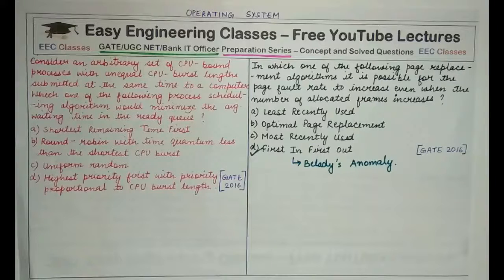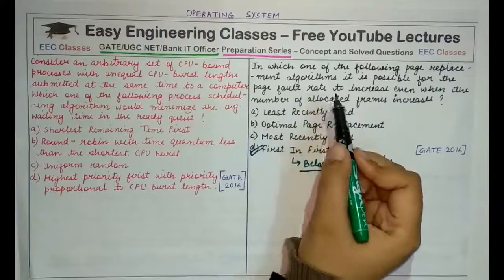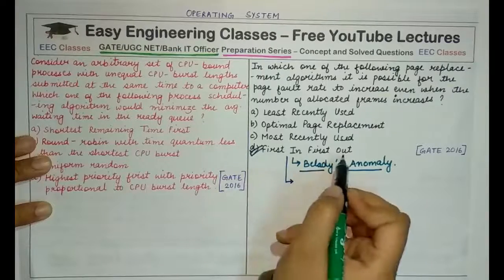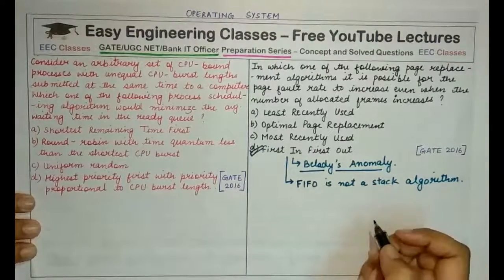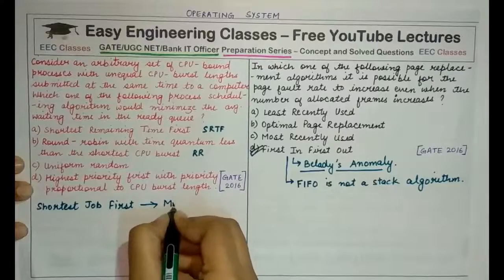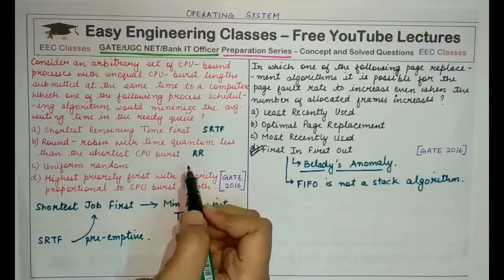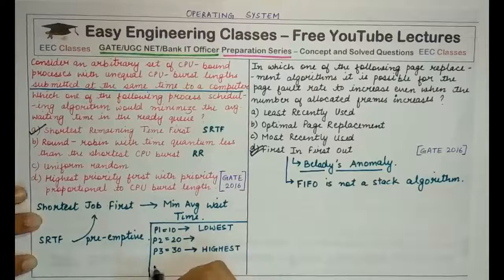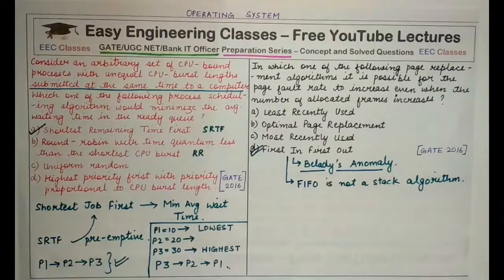GATE 2016 Operating System Solved Question Part 3 on Process Scheduling, Page Replacement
Which process scheduling algorithm minimizes the average waiting time in the ready queue if all the processes arrive together.  In which page replacement algorithm it is possible for page fault rate to increase when number of frames increases.

Operating System for GATE, UGC NET CSE IT and Bank IT Officer Exams

Links for GATE/UGCNET/ PGT/ TGT CS Previous Year Solved Questions